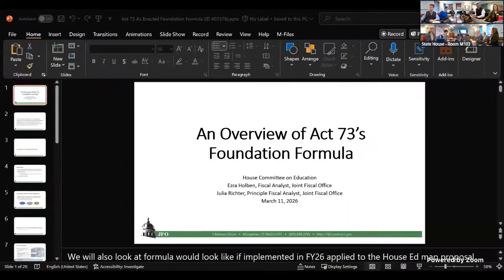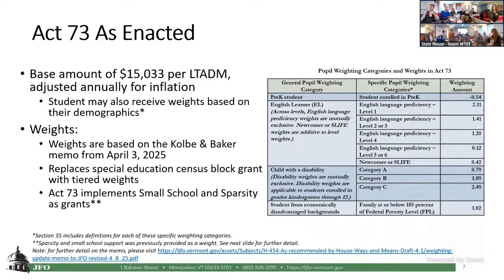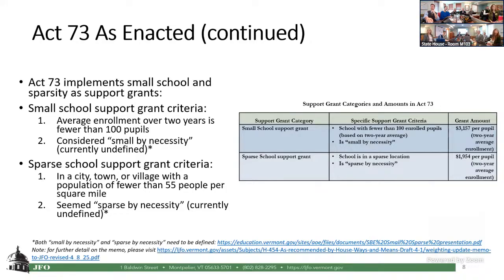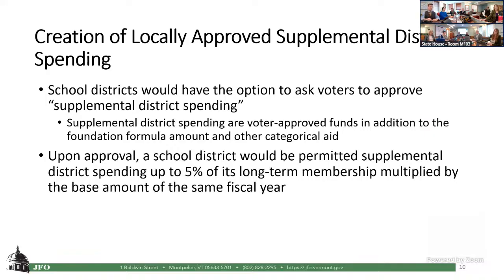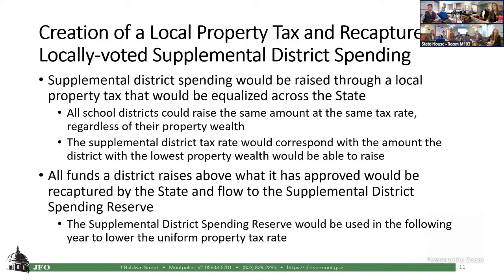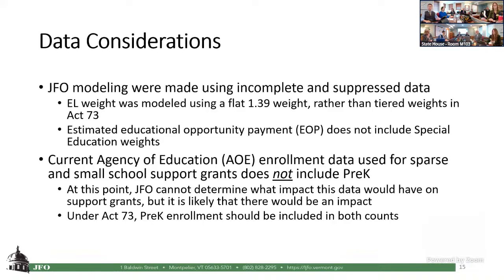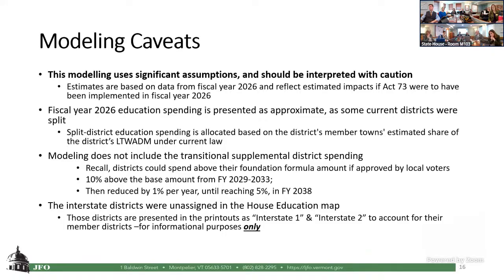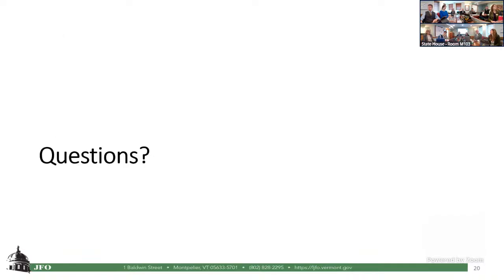House Education - 2026-03-11 - 11:00AM